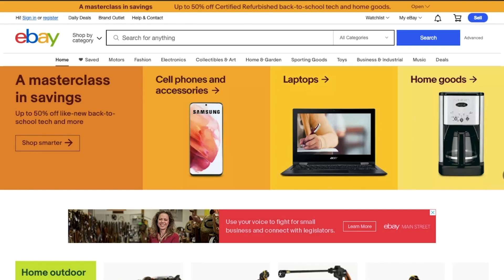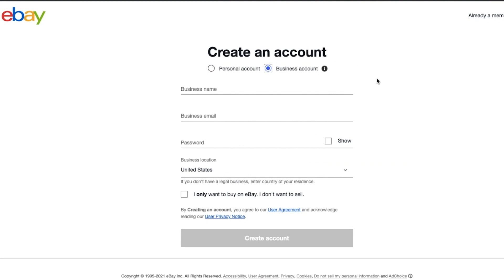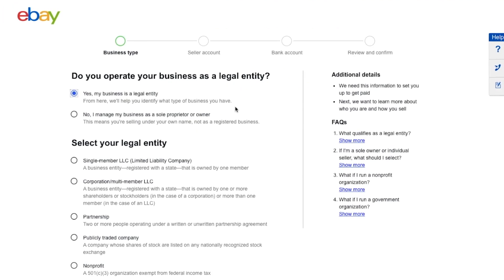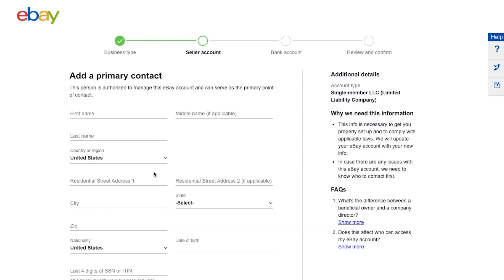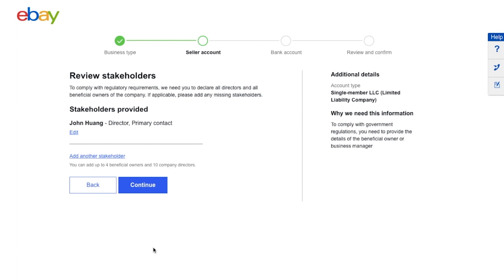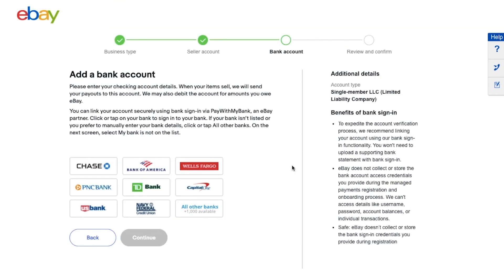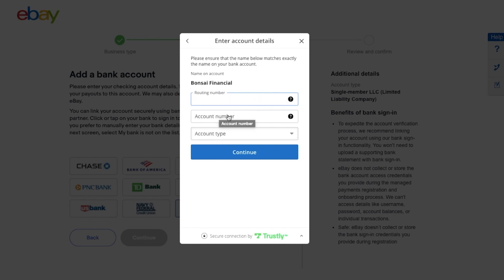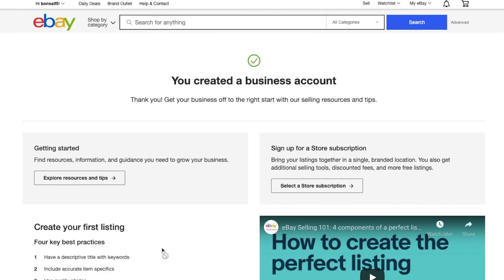Turning Amazon Returns into eBay Profits - eBay Business Account Setup Guide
🔄 Learn how to turn Amazon returns into eBay profits! 📦💰 In this video, I'll show you the savvy way to resell returned products on eBay. Plus, I'll guide you step by step on setting up your eBay business account for success. Unlock the potential of cross-platform selling and boost your earnings today! 🌐🛍️

🛒 Amazon Retail Arbitrage FBA Business List 🛒

*Prepping Supplies:*
📱 Phone: Any iPhone or Android will do.
💻 Computer: Any computer or laptop will do.
📊 Bluetooth Scanner: For adding products into InventoryLab.
🖨️ Roll Printer: Prints product & shipping labels fast.
🏷️ Product labels: Stick these on your products.
🕋 Label Holder: Keep things neat.
🔥 Heat Gun: Takes off stickers you don't want.
🧼 Goo Gone: Removes adhesive, marker prints, and cleans shoes.
   🧽 Scotty Peeler: Removes stickers without breaking your nails. ttps://amzn.to/3YtOHCa
🫧 Bubble Wrap: Keeps fragile things safe, like candles or glass.
🎁 Tissue Paper: Wrap shoes or filling spaces.
🌈 Rubber Bands: Holding shoe boxes together.
📐 Circle Tape: Seal products in boxes.
🛍️ Poly Bags: Good for most small or midsize products.

🖇️ Tape Roller: Makes taping boxes super easy.
📏 Packing Tape: Refill for your tape gun.
🚚 Shipping Labels: Order free
⚖️ Shipping Scale: Calculate box weight before shipping.

*Optional:*
🧤 Work Gloves: Protect your hands and make carrying boxes easier.
🪑 Foldable Table: Space to prep your products.
🔧 Table Raisers: Turn your table into a standing one.

*YouTube Gadgets:*
📸 My Camera
🎙️ My Microphone
📷 My Lens
💻 My Laptop

🙏  Your tips and contributions fuel our content creation – thank you for your support! 🙌